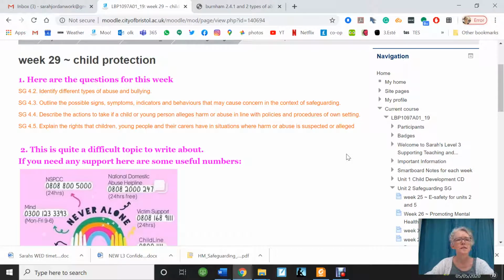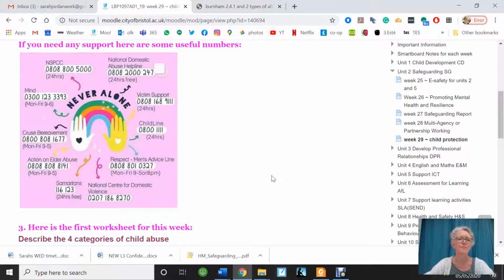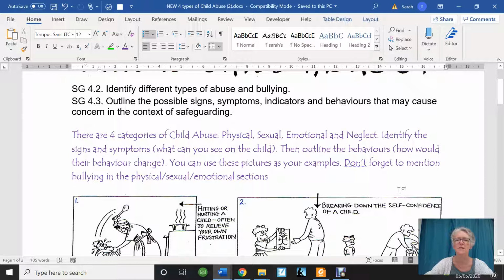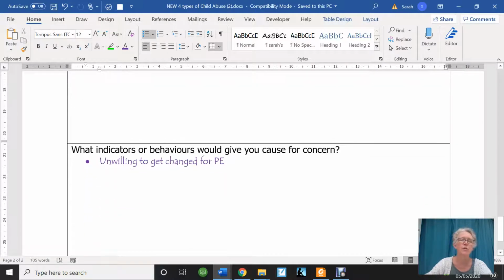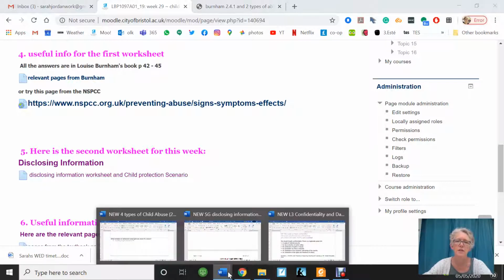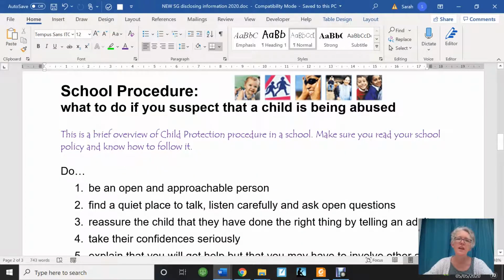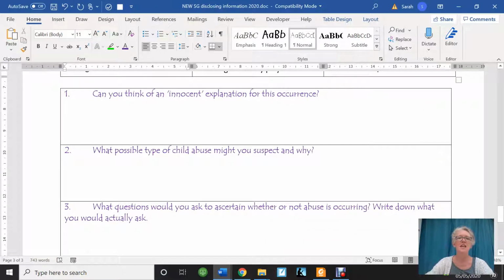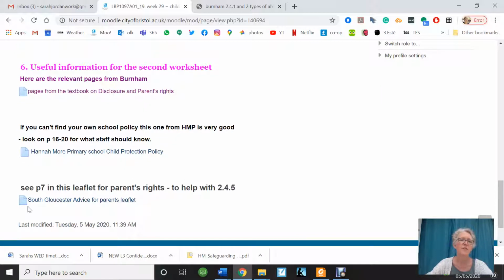week 29 child protection